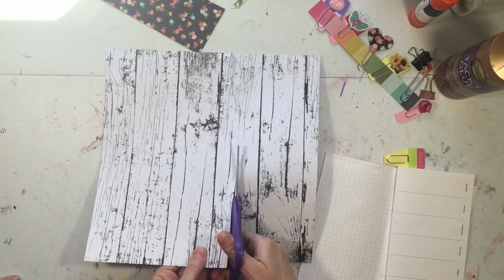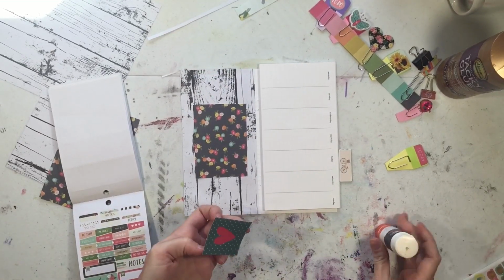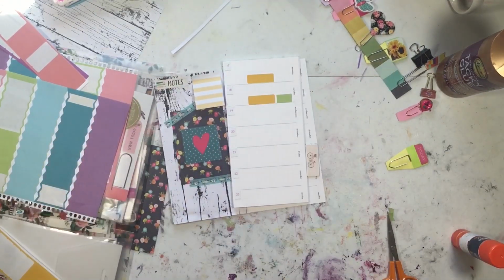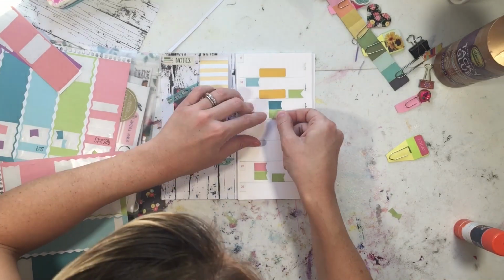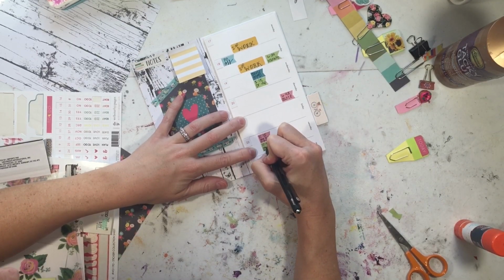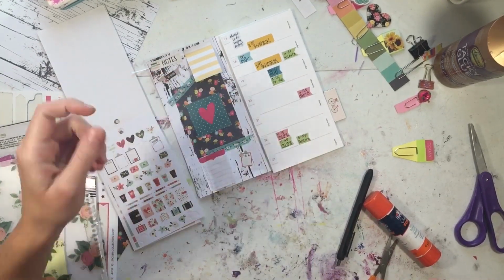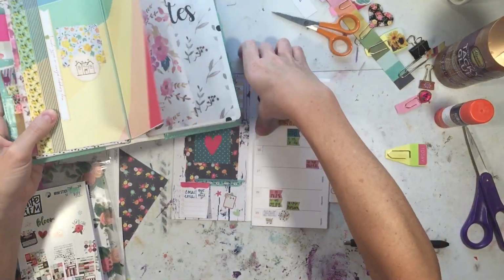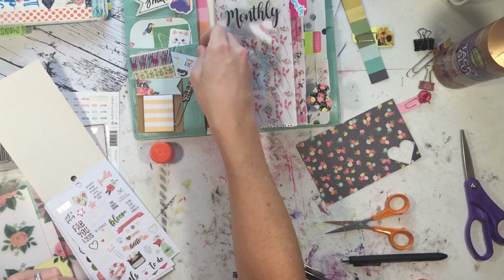Planning the Week in B6 Traveler's Notebook Sept. 2018 | Webster's Pages Scrapbook Pack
I'm planning the first weekly set up in my new B6 Carpe Diem TN! I used a scrapbook pack from Webster's Pages and went to town!